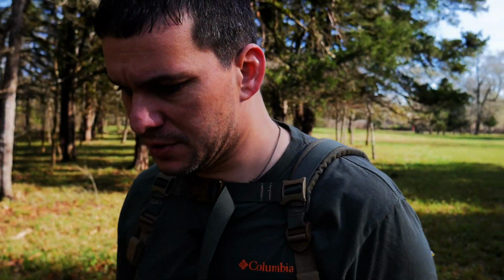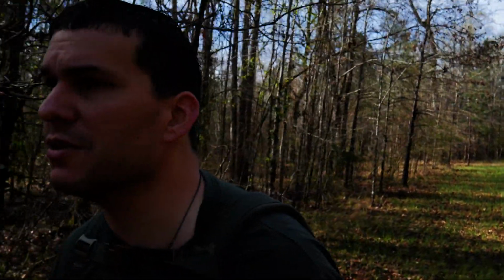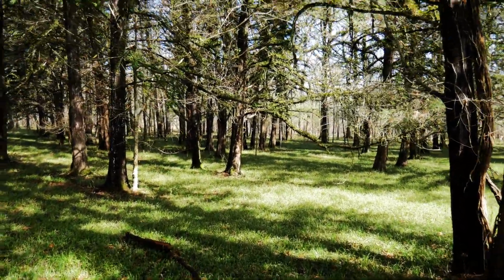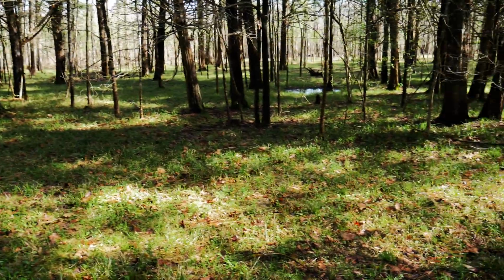New Land To Explore - Day Hike on Private Land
I've been blessed with the opportunity to spend some time and make videos on some private land near my home.  It's only 5 minutes from my door, and it's beautiful!  Check out today's video where I do some exploring, hang up my hammock for a nap, and of coarse make some coffee :)